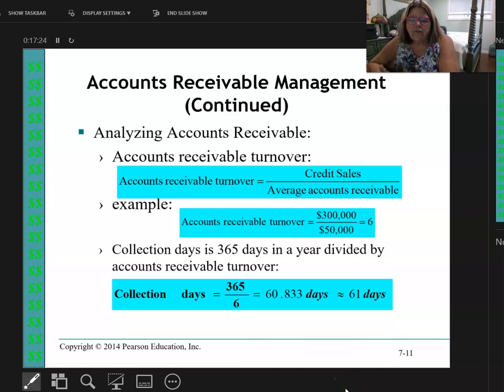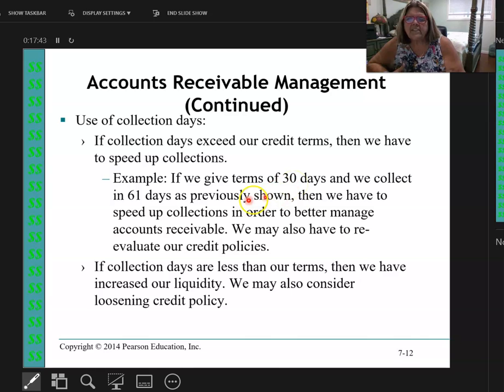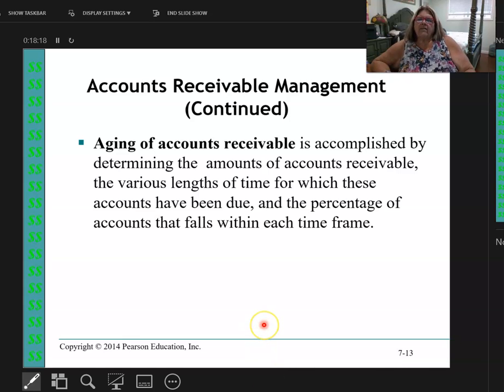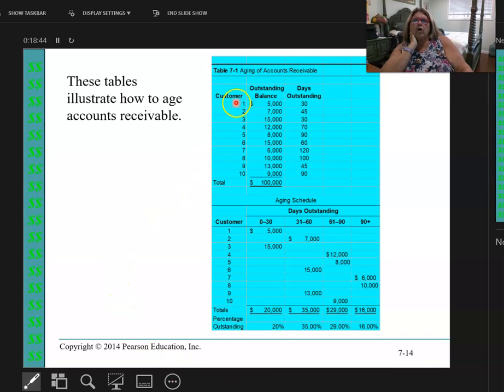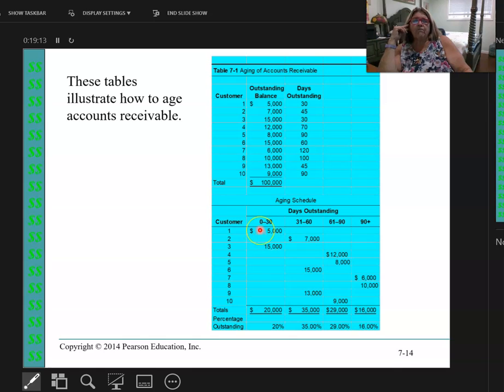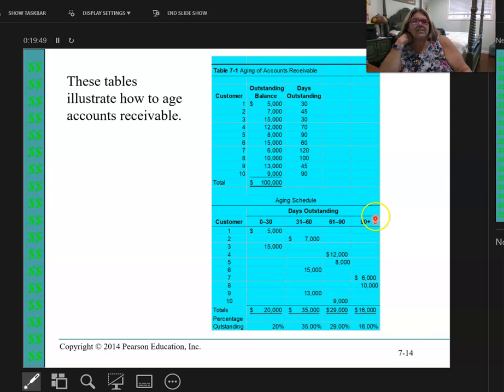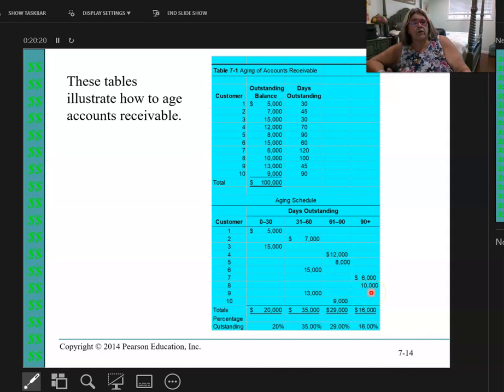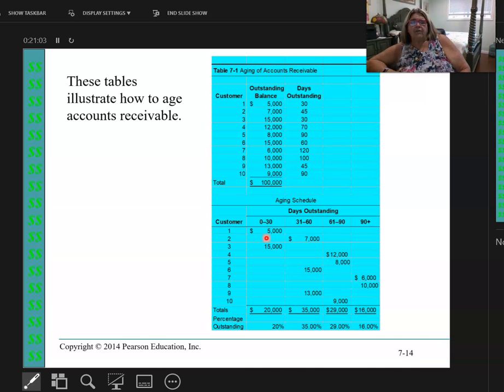ACCTGFS465 Chapter 7 End of Accts Rec